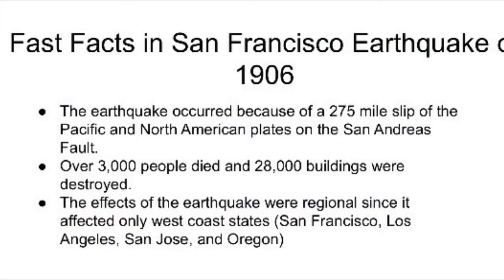San Francisco Earthquake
Bibliography
N. “Great San Francisco Earthquake.” National Geographic Society, National Geographic Society, 28 Oct. 2013,
“San Francisco Earthquake of 1906.” History.com, A&E Television Networks, 9 Nov. 2009,
“The Great 1906 San Francisco Earthquake.” U.S. Geological Survey, US Department of the Interior, 1990, earthquake.usgs.gov/earthquakes/events/1906calif/18april/.